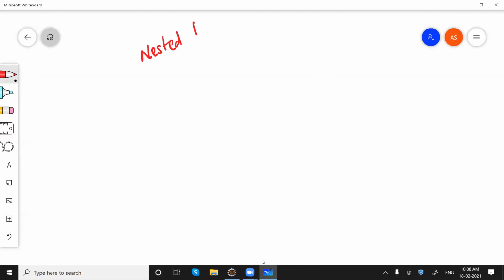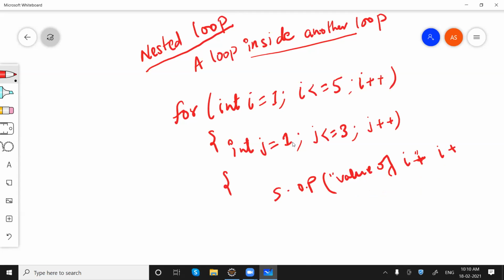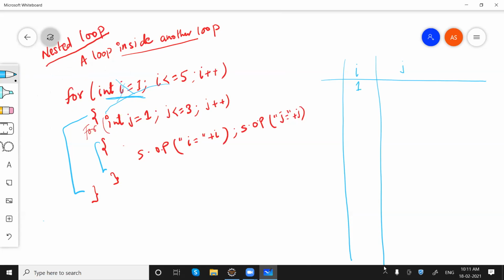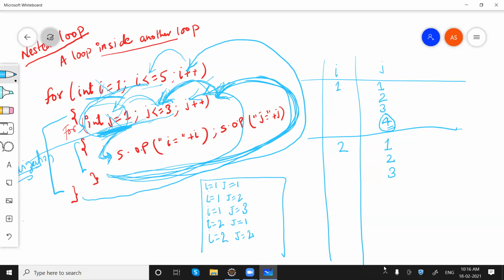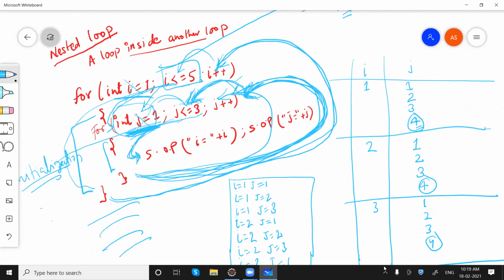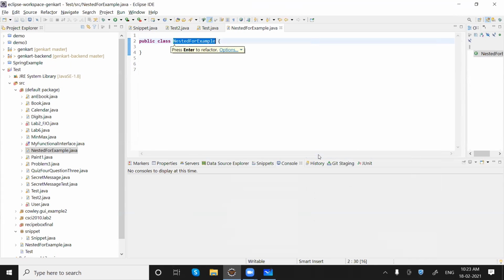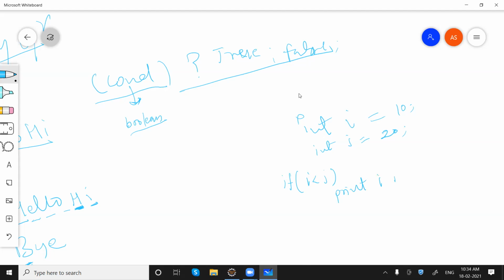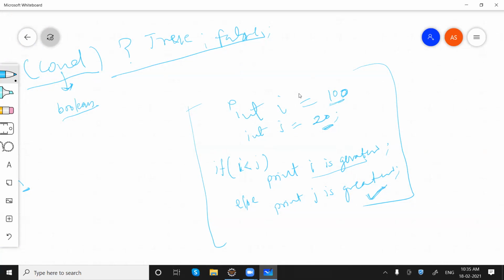Control statement | Part -4 | Nested loop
Control statements | Nested loop |